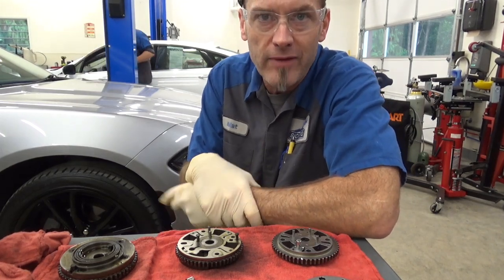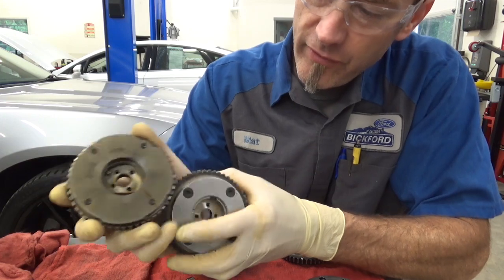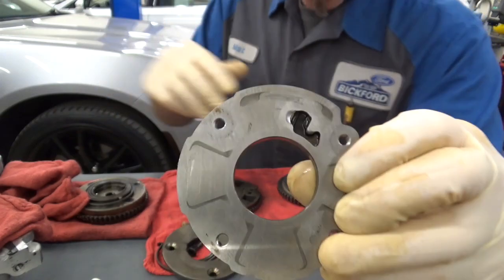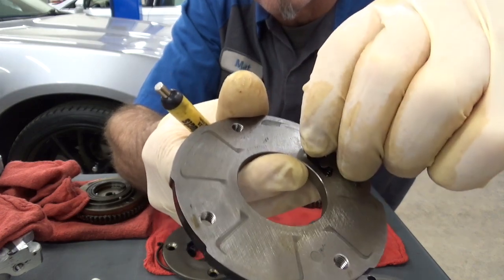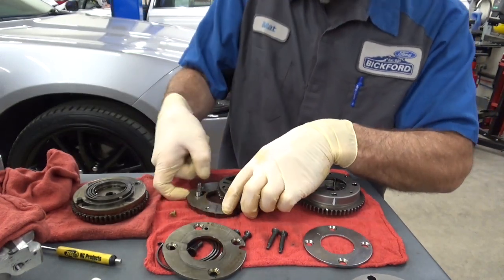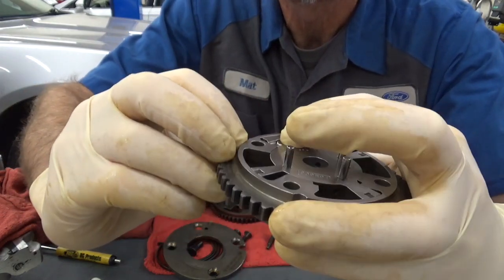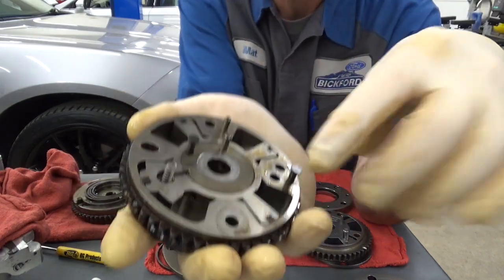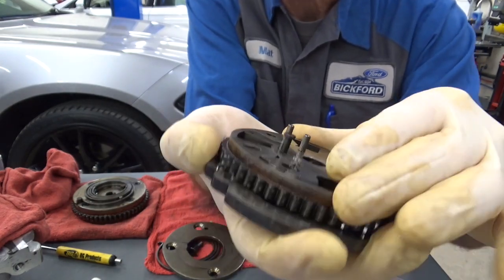ECOBOOST CAM PHASERS. OLD VS NEW. HERE IS THE DIFFERENCE.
DISSASSEMBLY AND INSPECTION OF FORD'S ORIGINAL & NEW VERSION CAMSHAFT VCT UNITS.